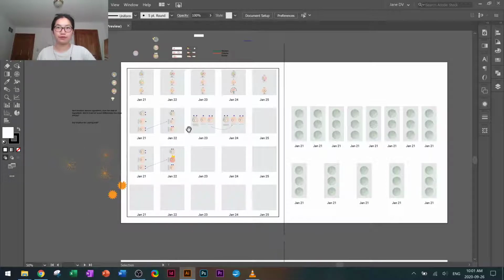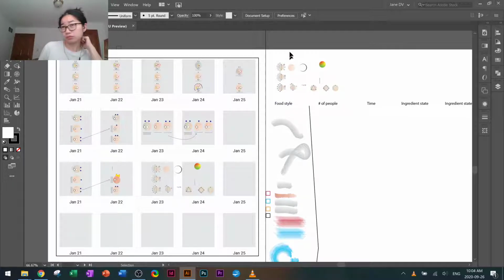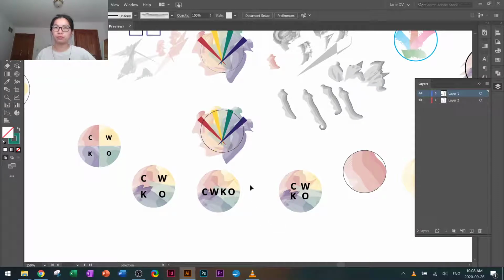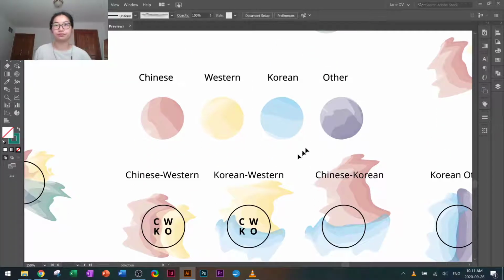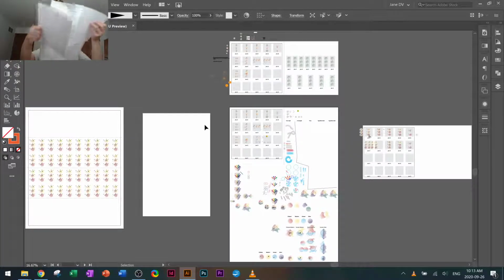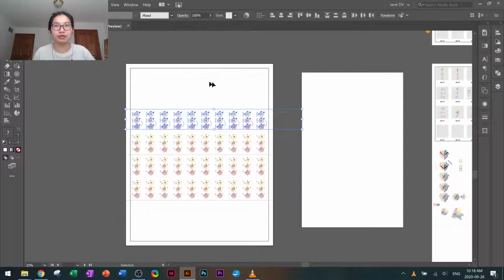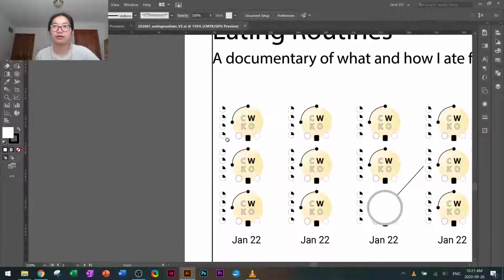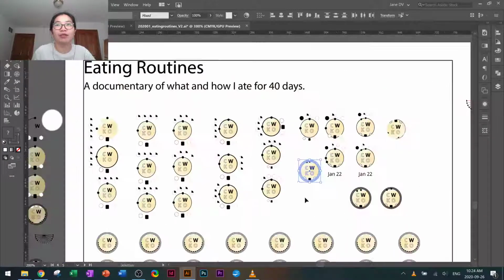The Food Your Grandmother Made: Data Documentaries (Part 9)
Project Details:

Through my exploration of my own vision for data visualization, I have defined something called Data Documentaries. These are similar to film documentaries except they tell stories through data and condense time. I think a lot about food and heritage and always ask my mom about the food my grandmother made. At the time in China, I was never legally allowed to be born due to the one-child policy. I already had an older brother. So I never met my grandmother.

As a family, we have settled new roots in Canada and I know identity is always tough to navigate. My grandchildren will have a harder time dealing with identity than I did b/c cultures are constantly intermingling. One day, when they are old enough, they will wonder where they are from. They will wonder what their great grandmother's food is like but will never have the chance to taste. So, I am putting together my mom's recipes and collecting data on what we eat everyday. I want them to know how we have adapted to Canadian life through food and how we live as an immigrant family.

I am a Data Visualization Designer from Toronto, Canada. I specialize in static visualizations with the goal to explore how data visualization can teach us how to think.